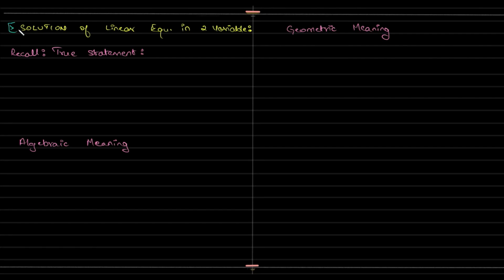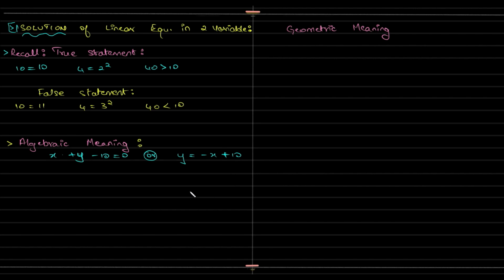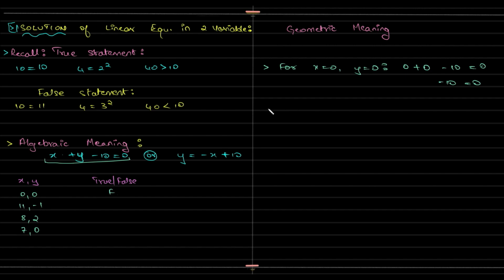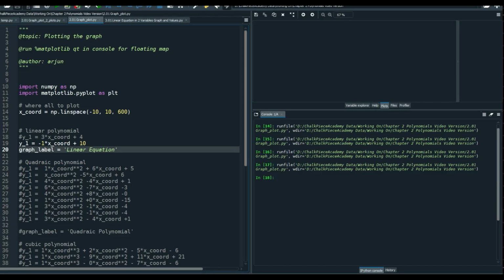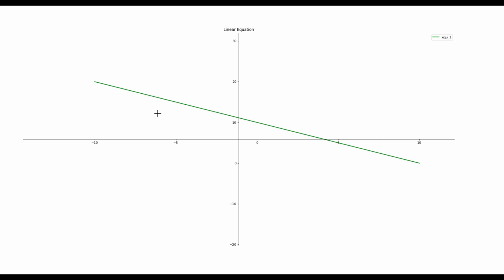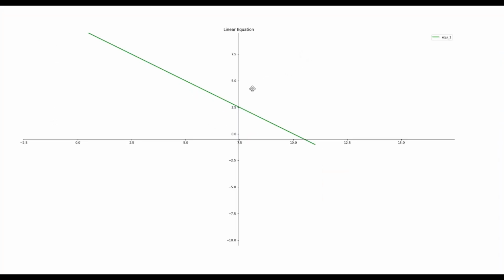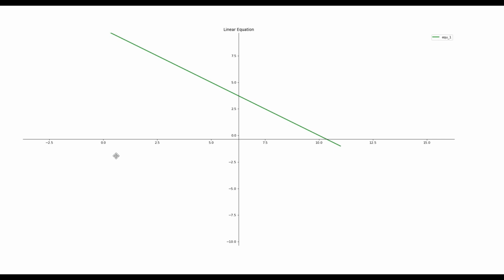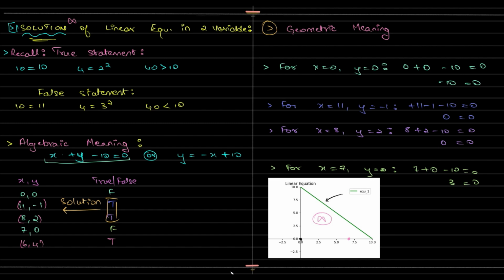3 00 B 1 Understanding Solution for Linear Equation E